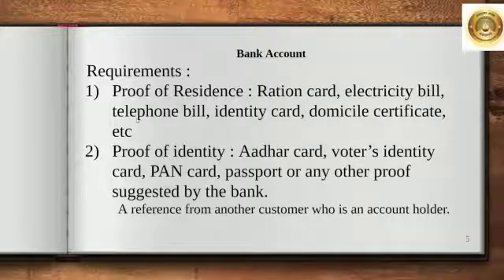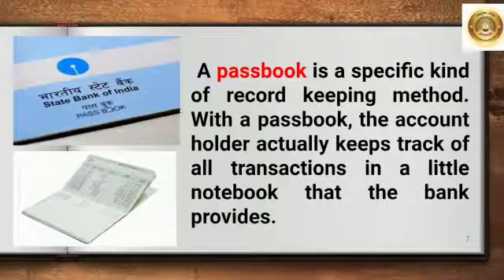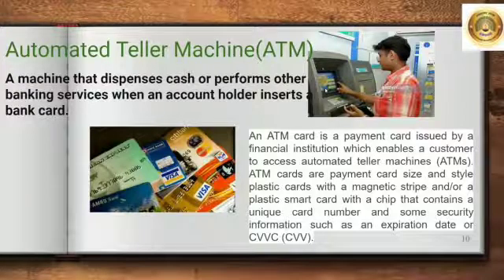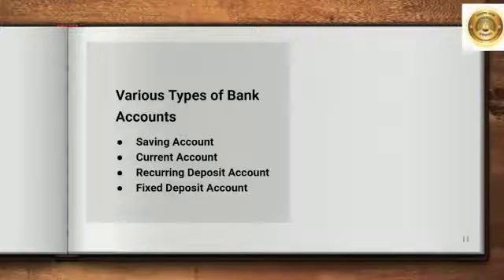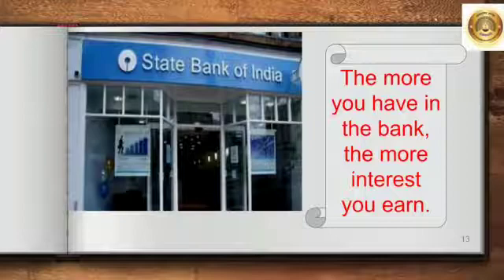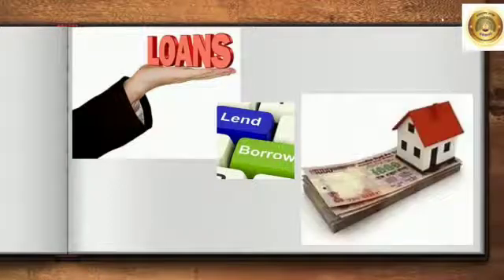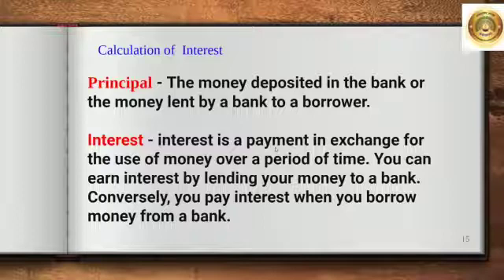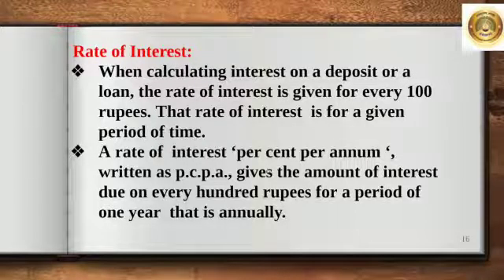STD:VI SUB:Mathematics L-14 Banks and Simple Interest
Date-15/9/2020
Std-VI
Subject-Mathematics
L.no- 14 Banks and Simple Interest
Video- 1
Description: Introduction